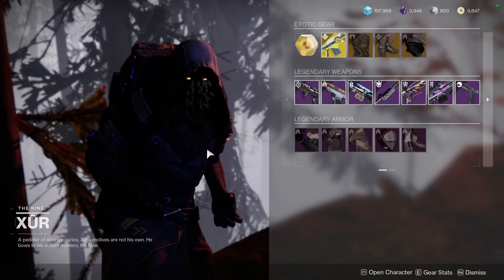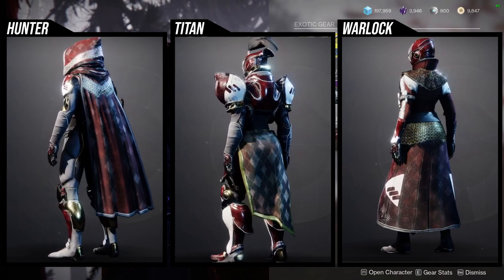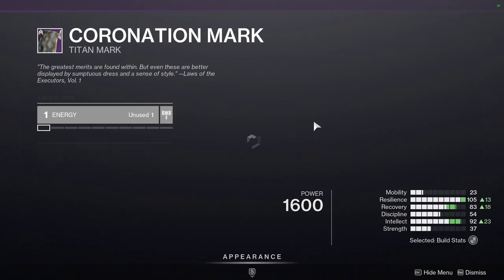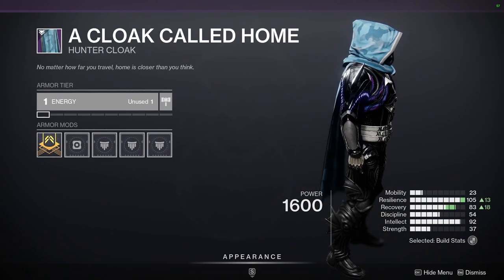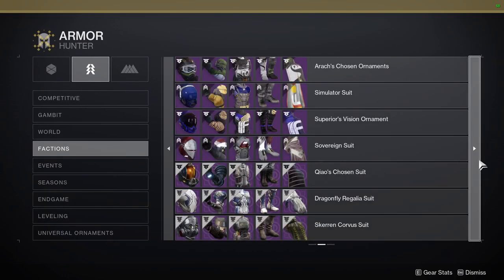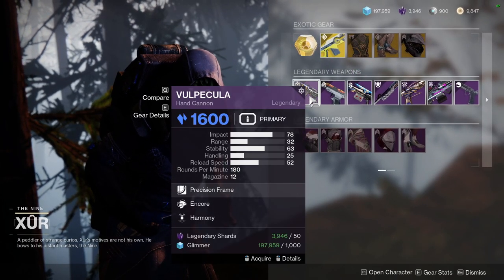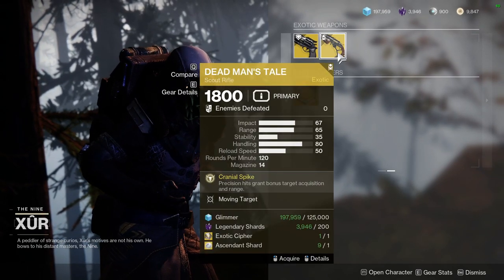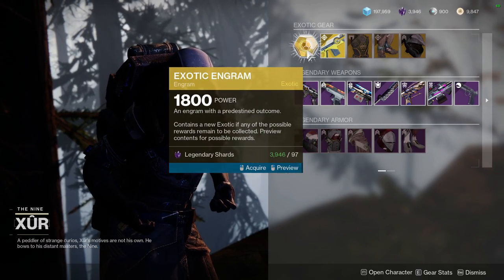Destiny 2: New Monarchy Armor is Back!| Lightfall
Xur is selling the new monarchy armor! Let me know what ya'll are gonna be picking up in the comments below!

00:00 Intro
00:24 Armor
03:36 Armor Stats
04:10 Xur Inventory
05:49 Random Exotic
06:52 Outro